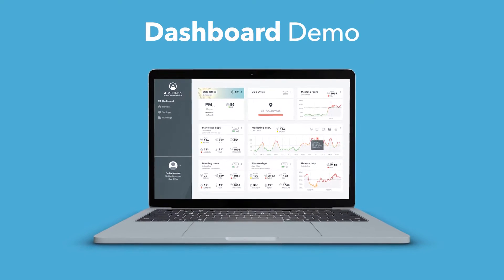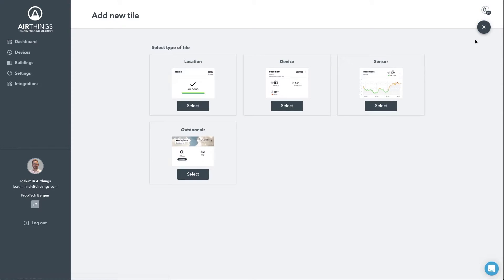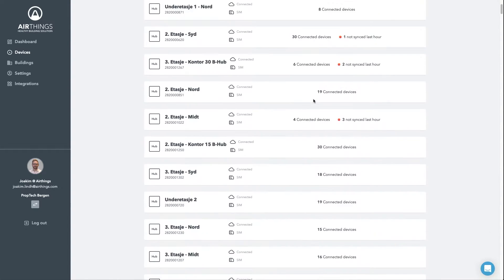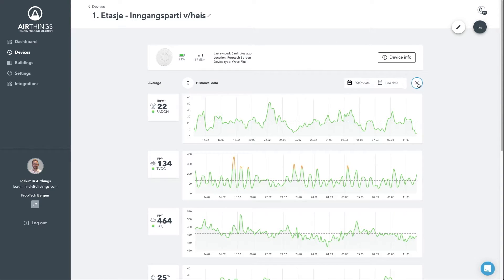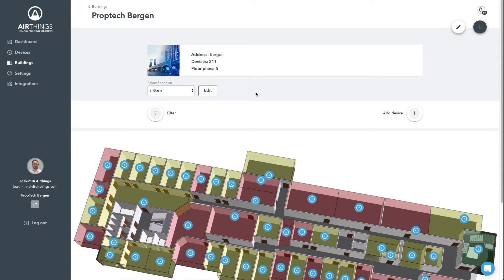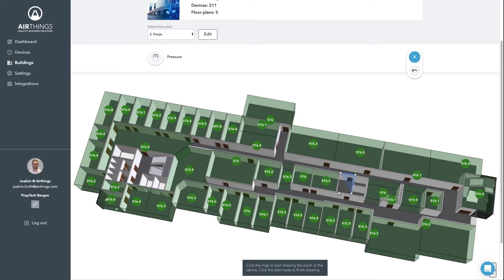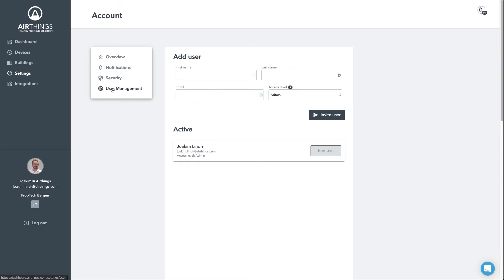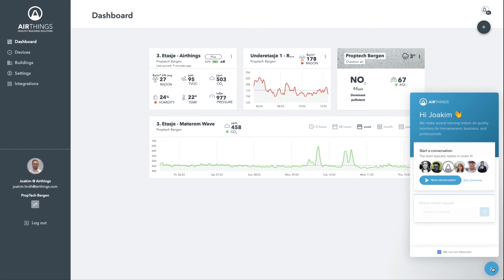Dashboard demo for the Airthings for Business Solution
Our Field Application Manager, Joakim Lindh, gives a full dashboard walkthrough for our business solution to help you get the most out of your solution. He’ll show you how to set it up, where to find the data and how you can use it. The demo uses a real-life office building with real data. For more information on the solution, please